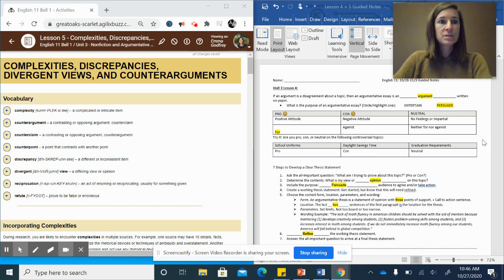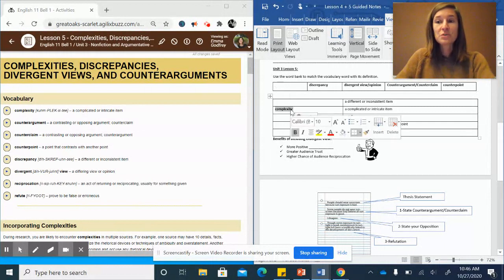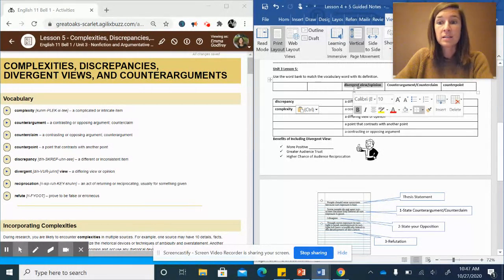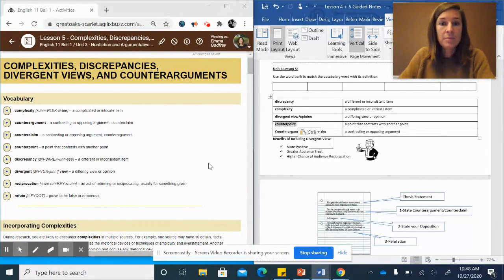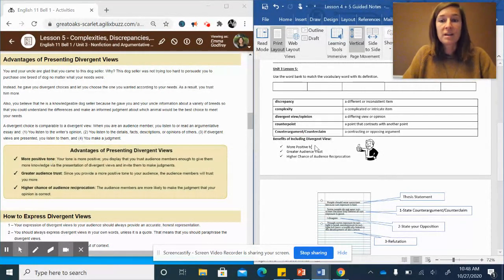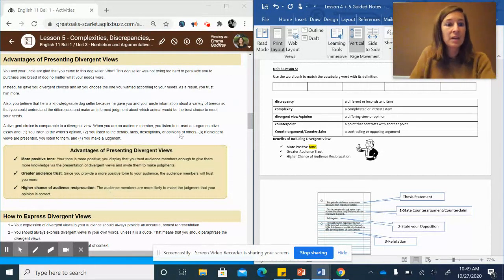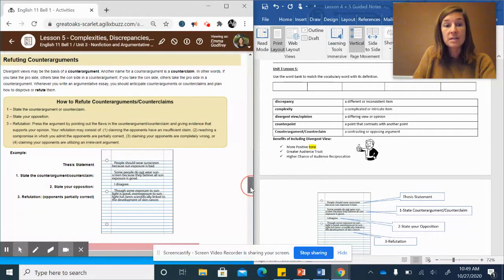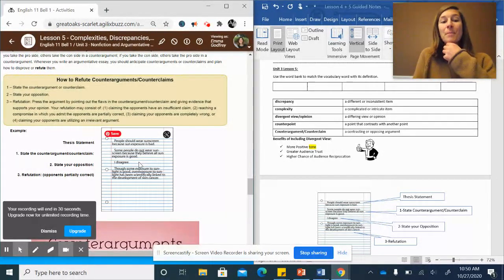PLP Unit 3 Lesson 5 Guided Notes